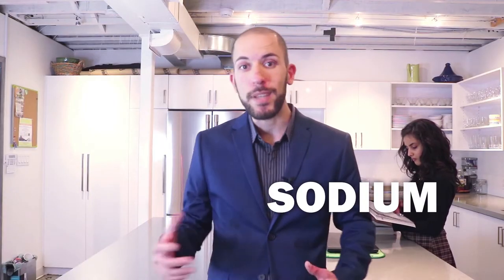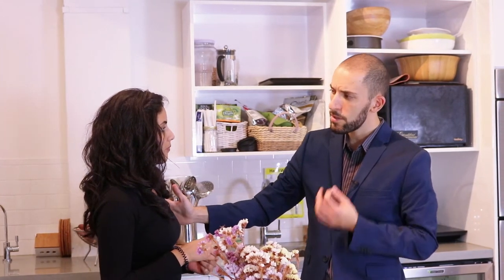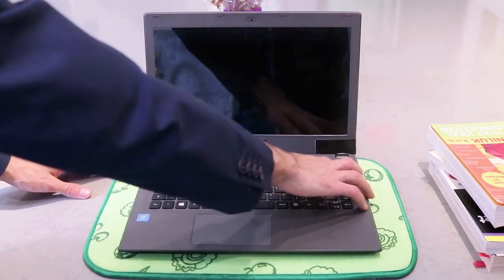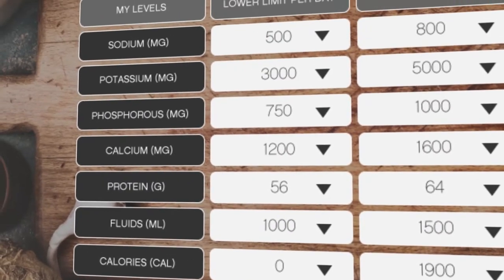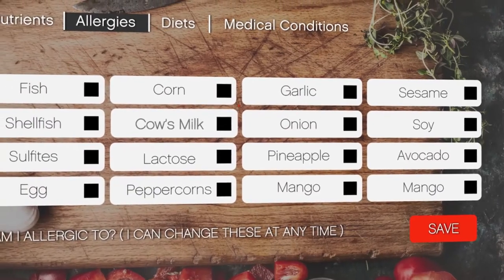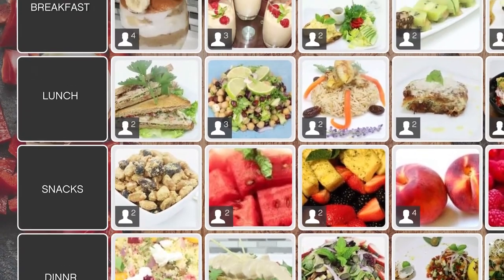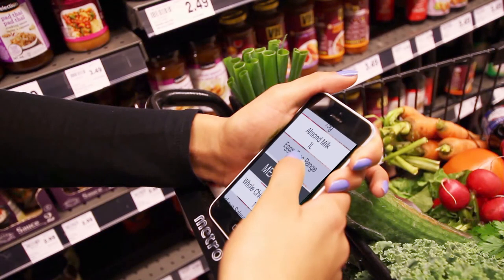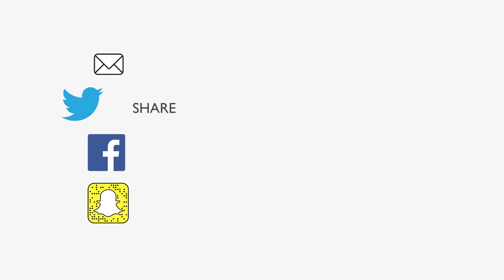KidneyChef Campaign 2017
KidneyChef; Giving Kidney Patients Food Freedom!